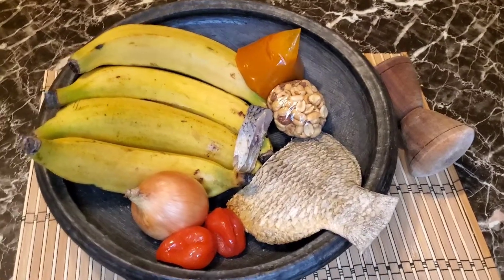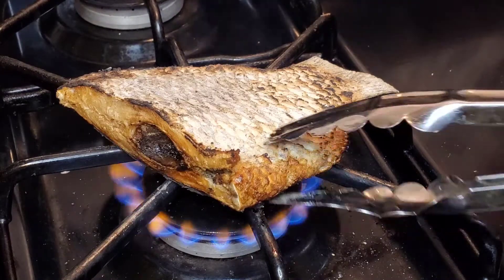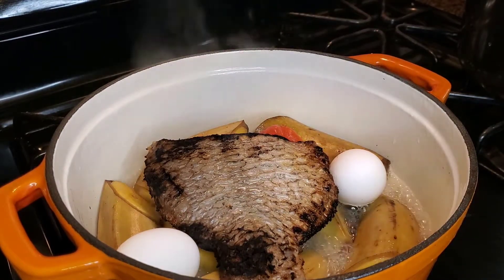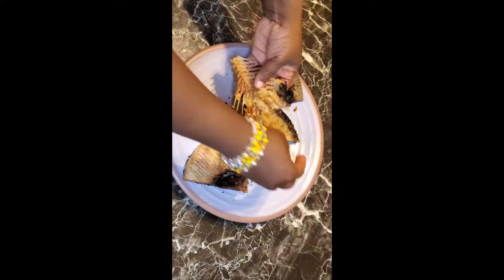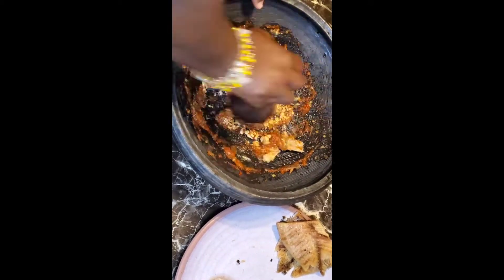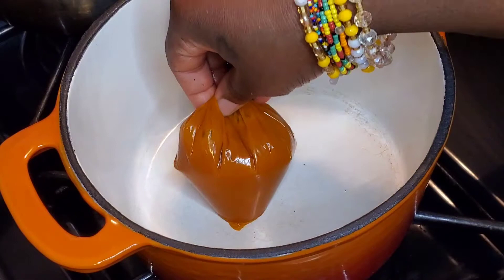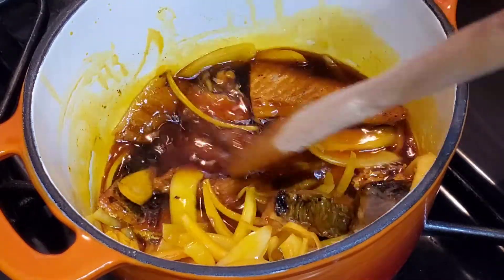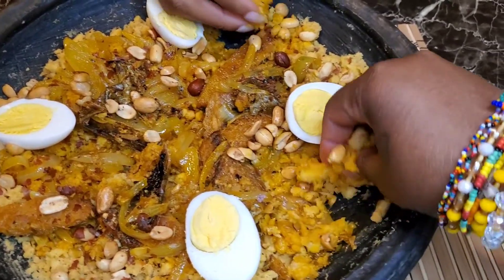Eto/Etor/Oto Celebrating Ghana @ 65 traditionally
Celebrate Ghana at 65 as I make our traditionally celebratory dish. Oto as pronounce by its original creators the Ga tribe. For centuries the name Oto has transition to Eto or Etor by neighboring tribe, the Akans. Oto/eto/etor amongst the Ga's are use to celebrate birth or becoming.

Ingredients

Ripe plantain
Onion
hot pepper
kobi/ salted tilapia
Peanut
Palm oil
momoni
eggs